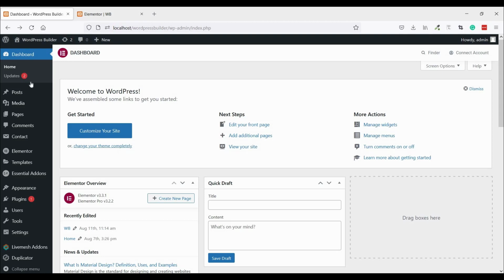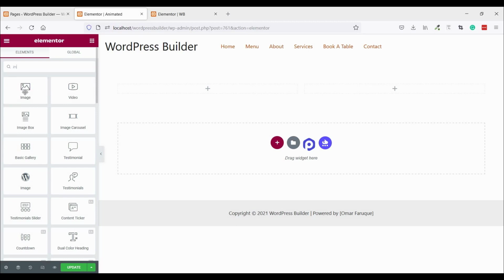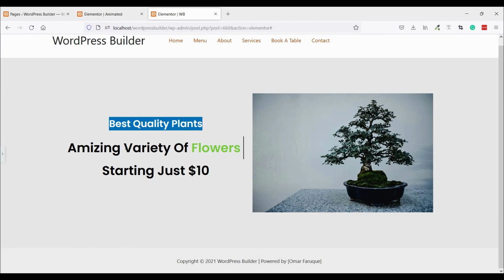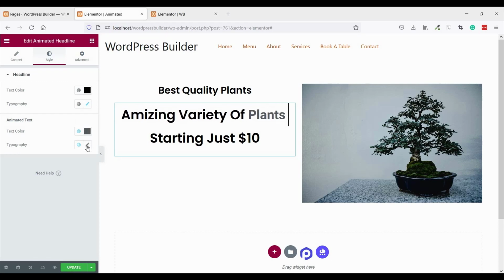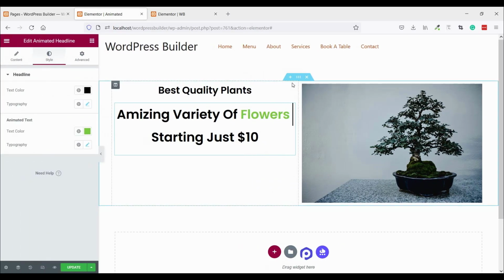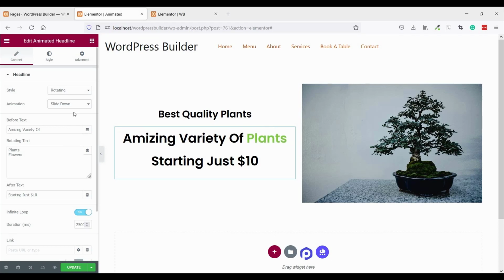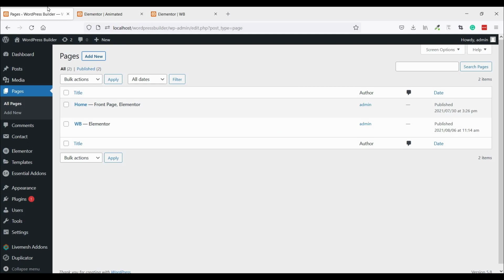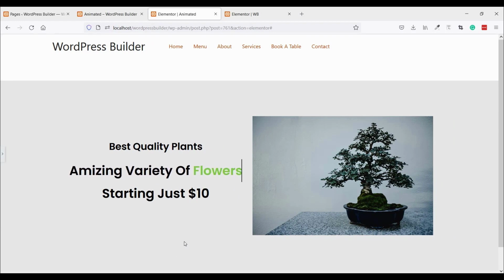How To Create Animated Text In Wordpress Quickly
In this video you can learn how to create animated text by using elementor pro wordpress page builder. Create a new page, rename anything you like that. Edit with elementor click on add section. Create 2 columns. Drag and drop image right column. And left column drag and drop animated text. Now style it at your own style.

If you face any problem just comment on the comment box.

how to create animated text in wordpress keyboard
how to create animated text in wordpress explained
how to create animated text by using elementor pro
how to create animated text in wordpress tutorial
how to create animated text in wordpress website
how to create animated text in wordpress youtube
how to create animated text in wordpress quick
how to create animated text in wordpress site